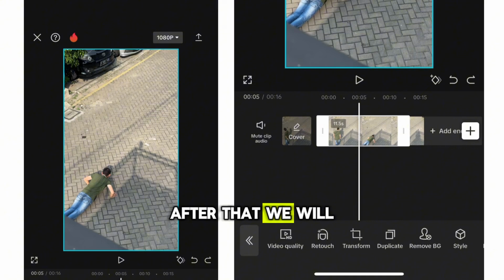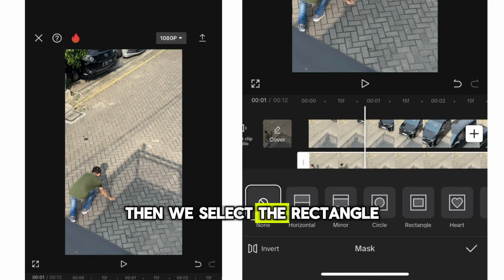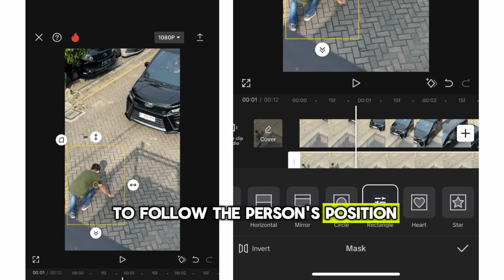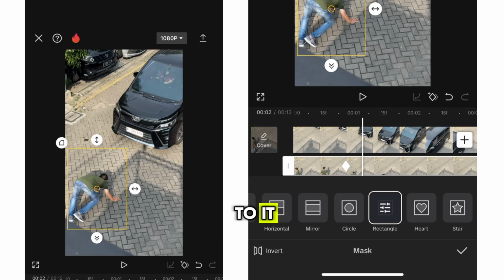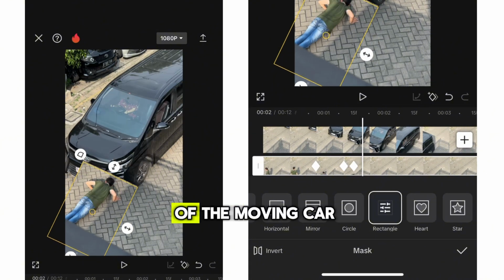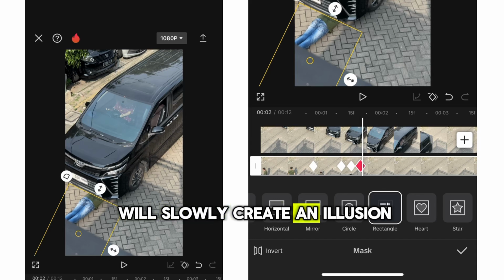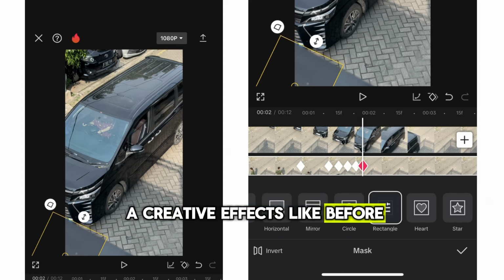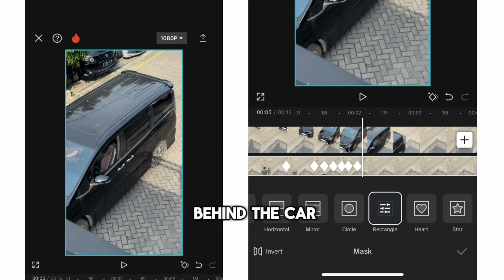Create Viral Fake Accident Effect in 1 Minute with Capcut Edit Tutorial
🔥 Create Viral Content in 1 MINUTE with CapCut! 🚀
Want trending TikTok, Reels, or YouTube Shorts FAST? This lightning-speed CapCut edit tutorial reveals how to make viral fake accident in just 60 seconds! Perfect for busy creators who want to grow FAST. ⏱️📱

✨ In This Tutorial:
✅ 1-Minute Step by Step Tutorial for Editing Viral Fake Accident